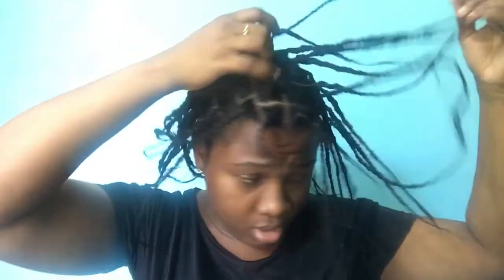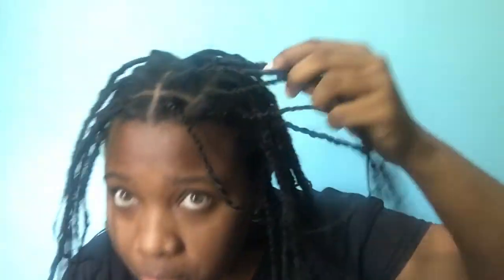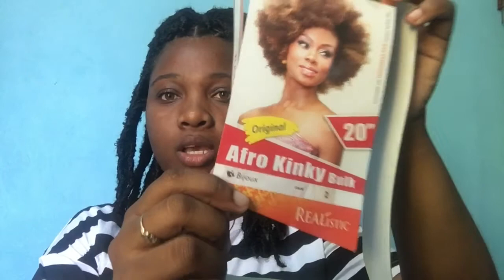DIY Boho locs with Afro Kinky false hair|step-by-step|how was my first try?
1.Afro kinky bluk, size 20 and number 2
2.Expression braid
3.TAB aloe Vera hair and scalp oil